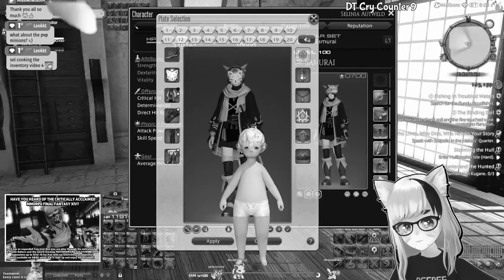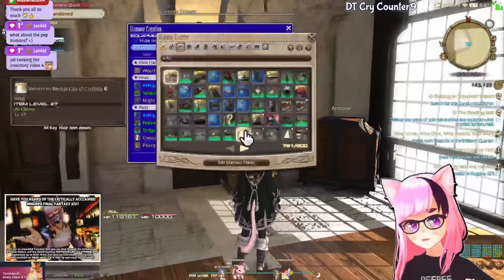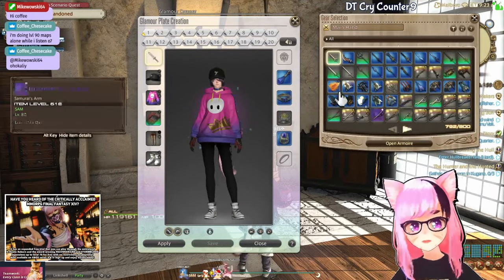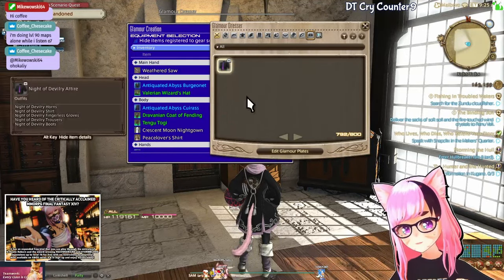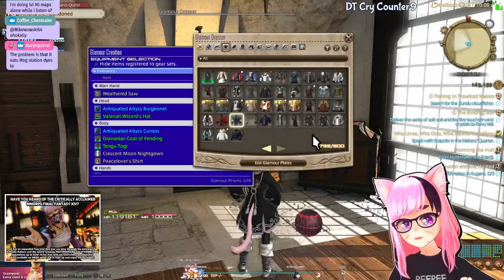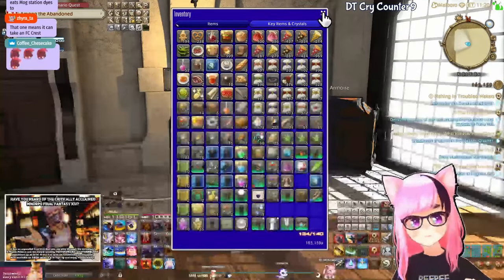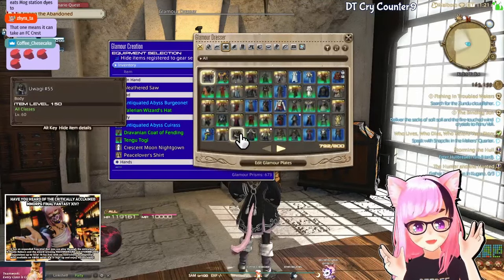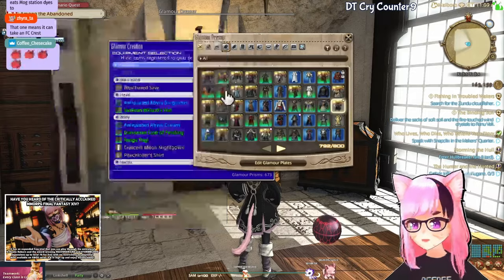FFXIV Glamour Dresser Outfit System is BAD Patch 7.1 Changes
Patch 7.1 just dropped and most of it's welcome and fantastic changes...but the Glamour Dresser outfit system, on paper, the changes sounded like what we have been begging for, for years! However, it doesn't work the way most of us likely hoped. Let's talk about it and how the Glamour System only seems to be getting oddly worse over time

Have you heard of the critically acclaimed MMORPG Final Fantasy XIV which has an expanded free trial that you can play through the entirety of A Realm Reborn and the award-winning HEAVENSWARD and STORMBLOOD expansions up to level 70 for free with no restrictions on playtime? Now available on XBOX series X & S! Sign up and enjoy Eorzea today! Join over 27 million adventurers worldwide and take part in an epic and ever-changing FINAL FANTASY. Experience an unforgettable story, exhilarating battles, and a myriad of captivating environments to explore.

TIMESTAMPS:
0:00 We gotta talk about the Glamour changes
0:55 About the Dresser
2:30 How Glamour SHOULD work vs FFXIV
3:40 The current system, slot management
6:20 The big problem with the new system
12:00 Late Game players are punished

　　　Credits:

　💜 Channel & Stream Art:
         ➡ Me + @ThatTinyMage on Twitter

　💜 Model:
          ➡ Me